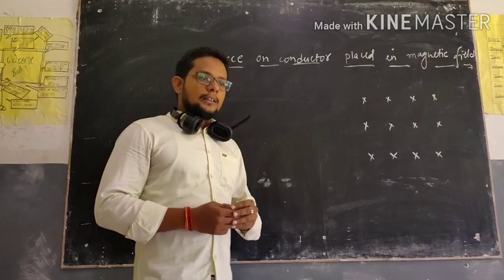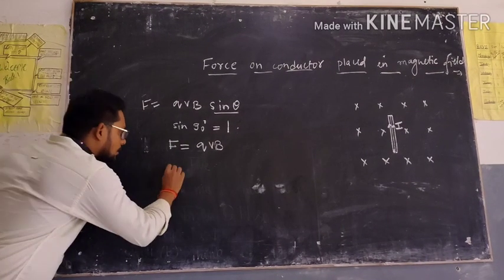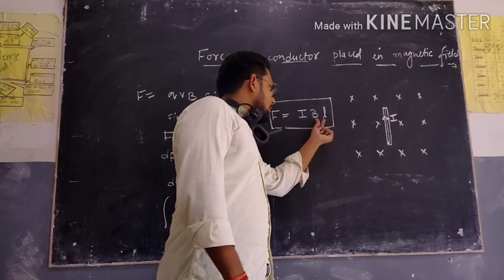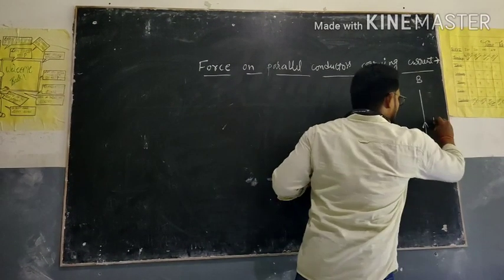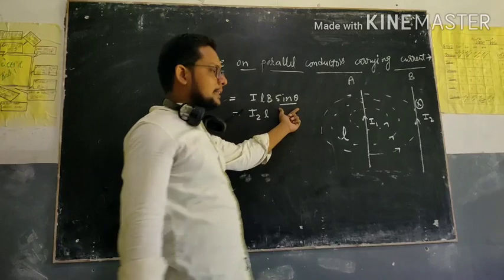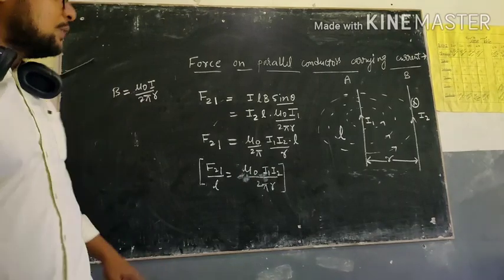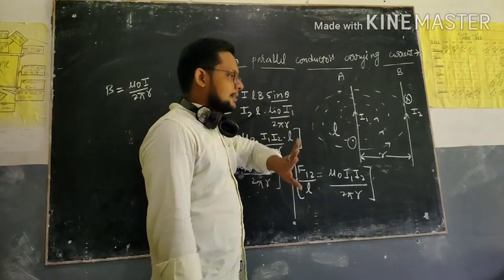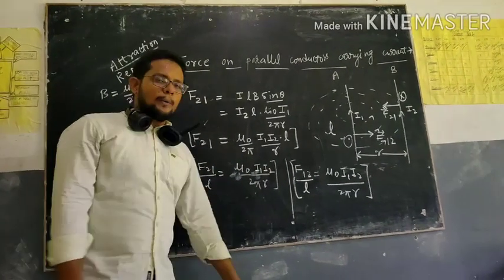Force on conductor carrying current